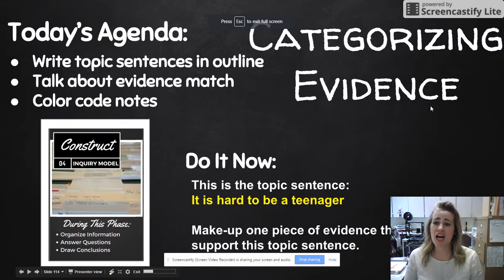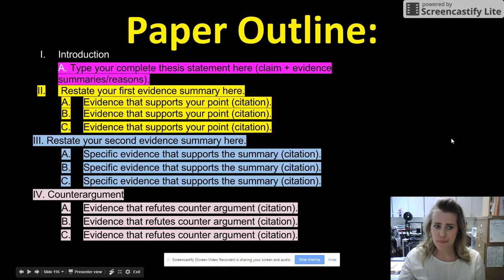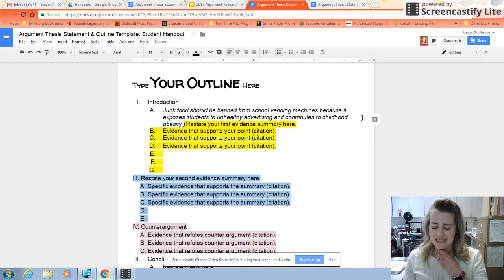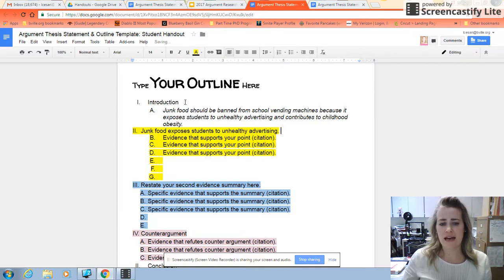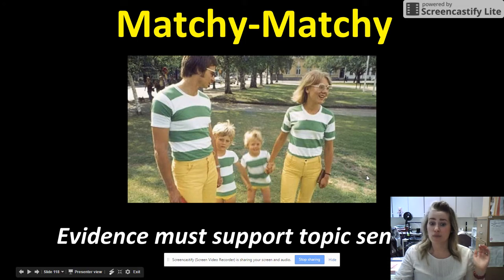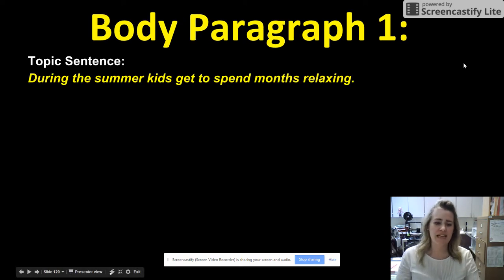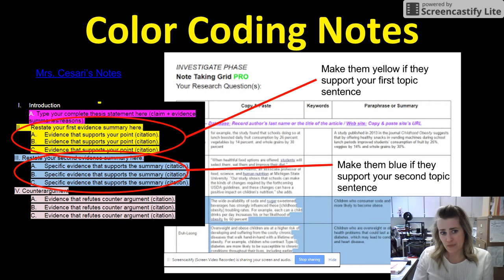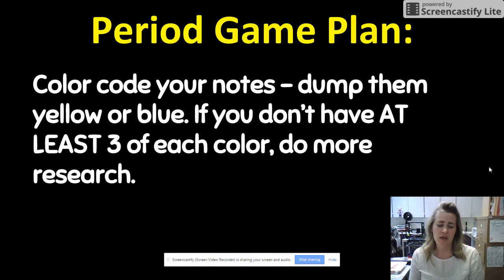Construct 1 Writing Topic Sentences